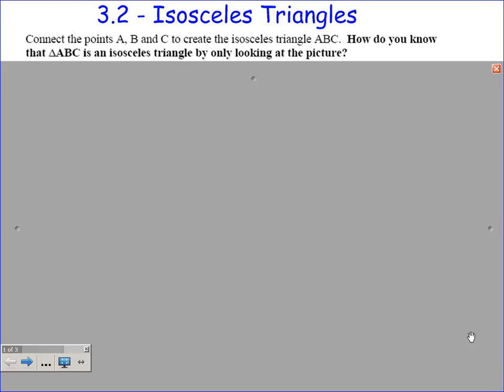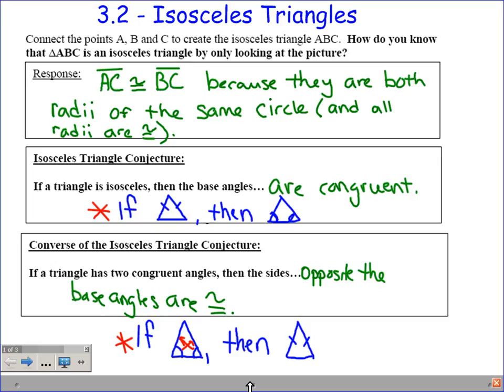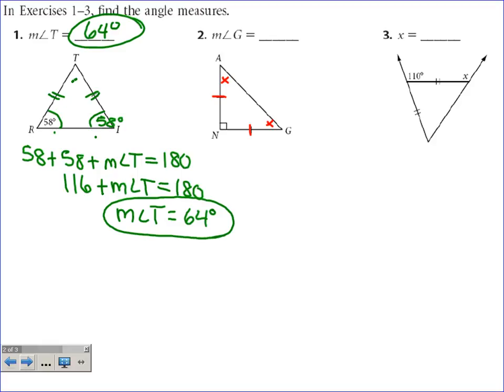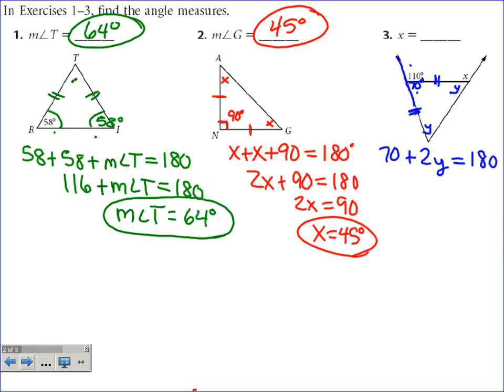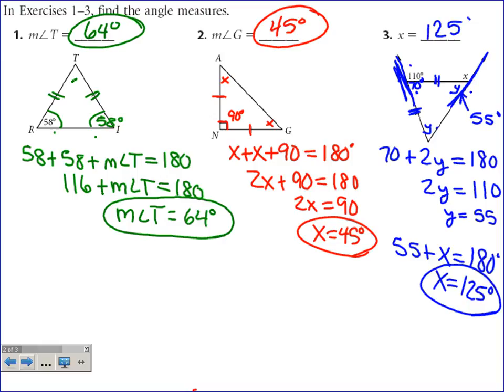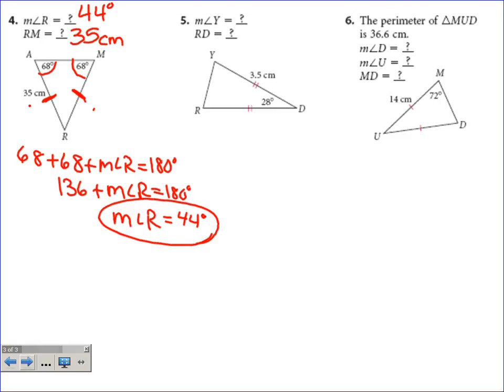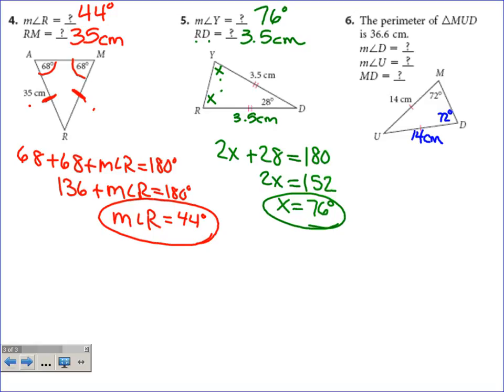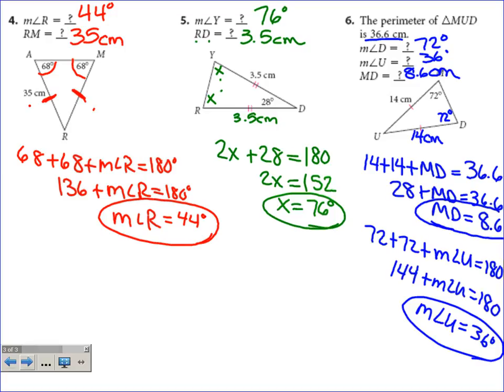AG2 3 2